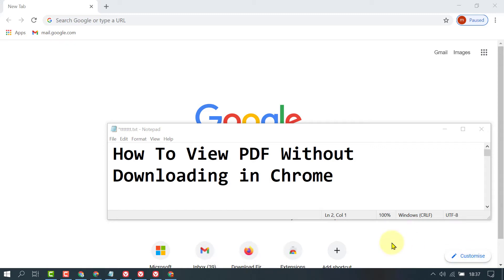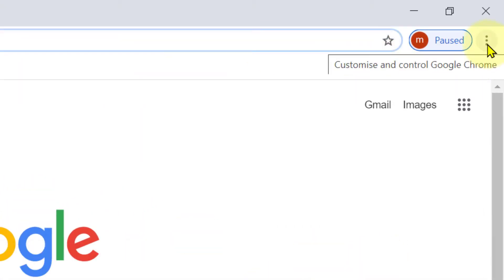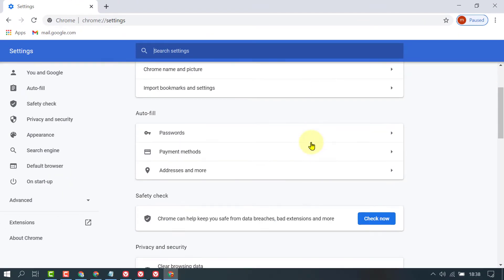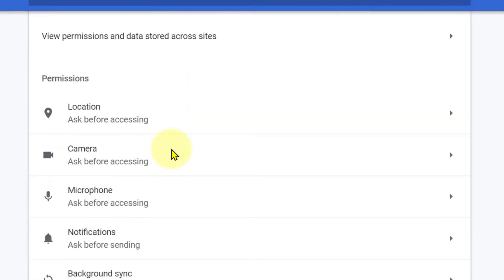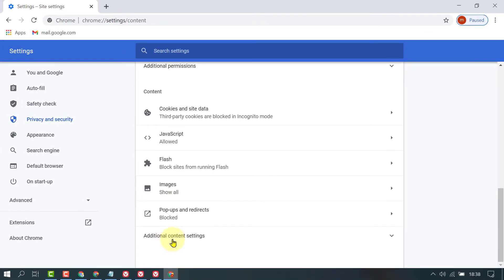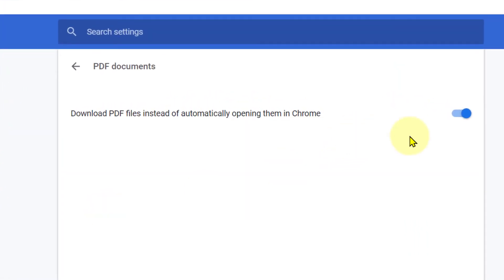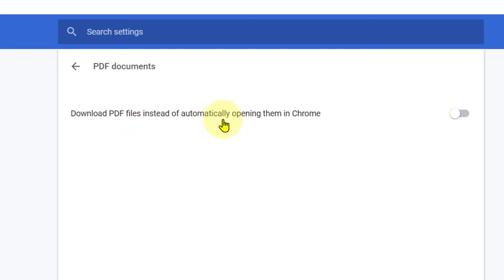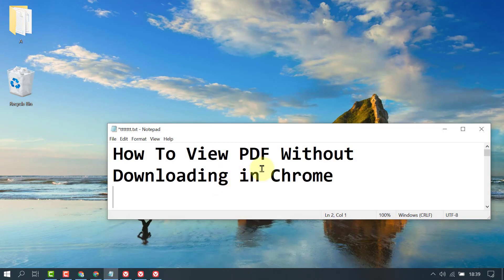How To View PDF Without Downloading in Chrome